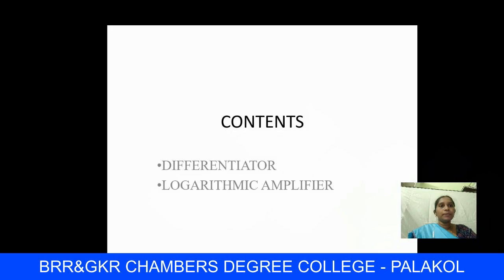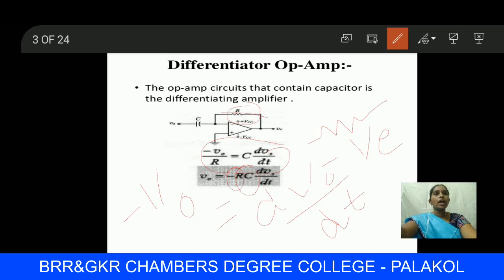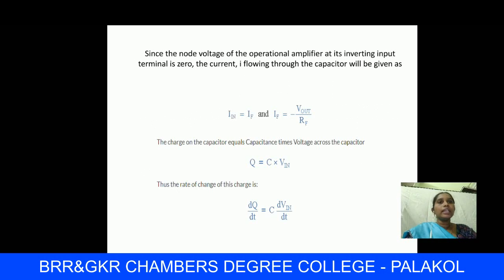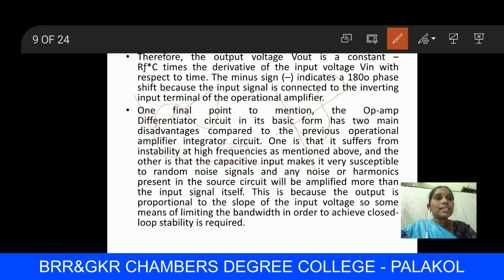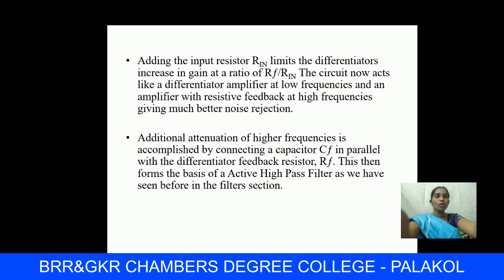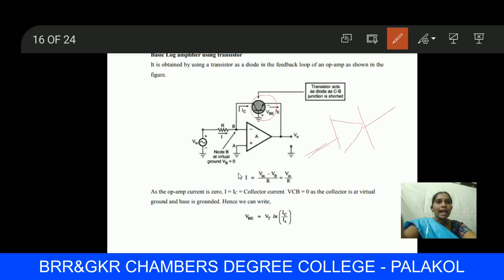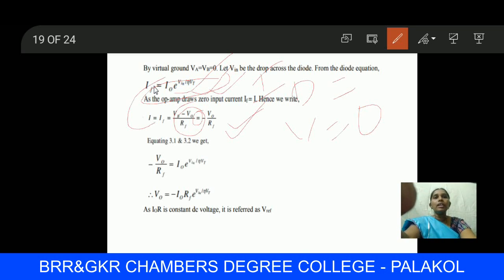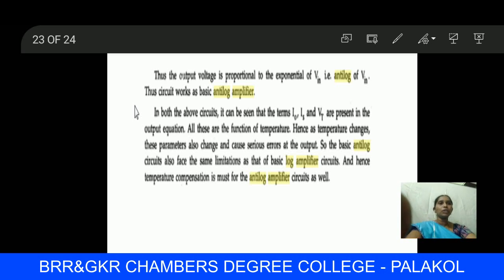II BSC-IV SEMESTER-ELECTRONICS-ANALOG & DIGITAL IC APPLICATIONS-UNIT-1-SESSION-4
VOLTAGE TO CURRENT CONVERTER AND OP-AMP
AS INTEGRATOR.